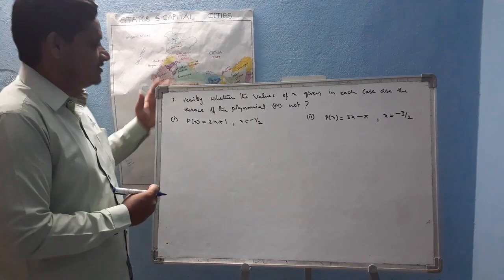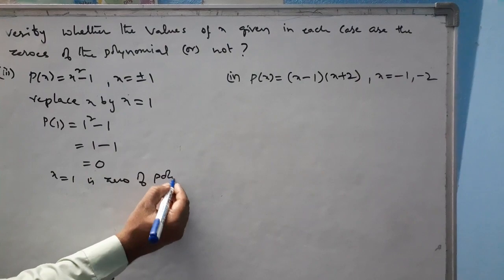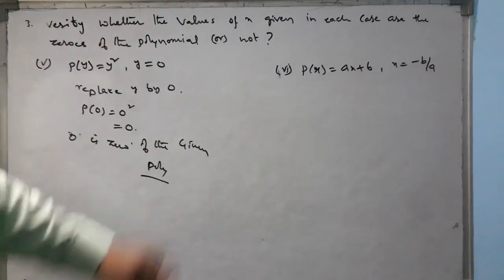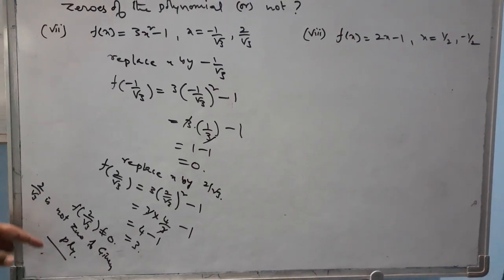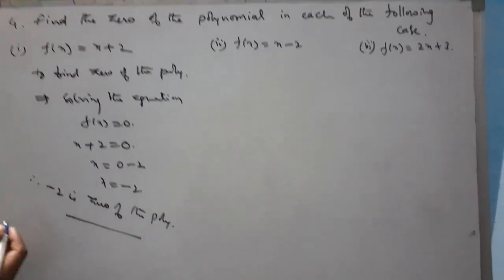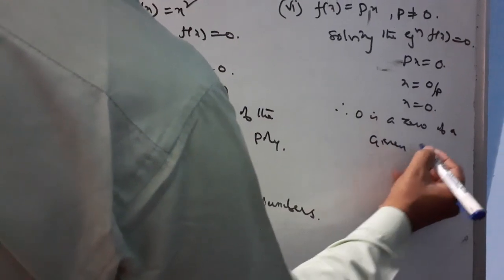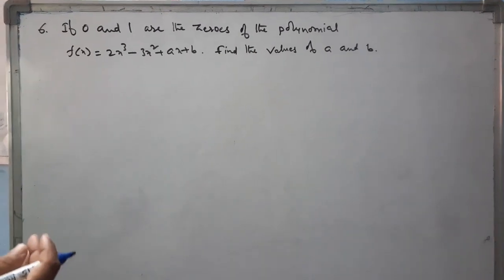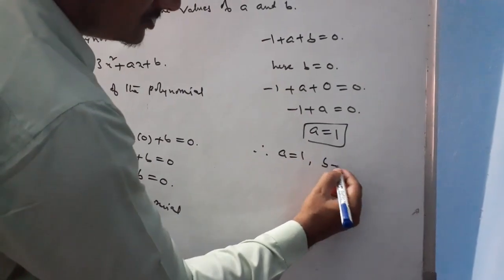POLYNOMIAL CLASS 06|9th CLASS|SANTHOSH KUMAR SIR|SRI CHANDRA SCHOOL